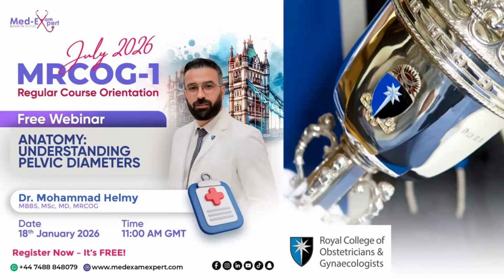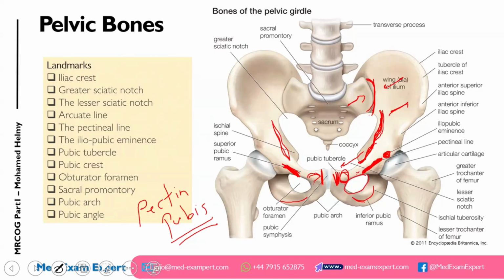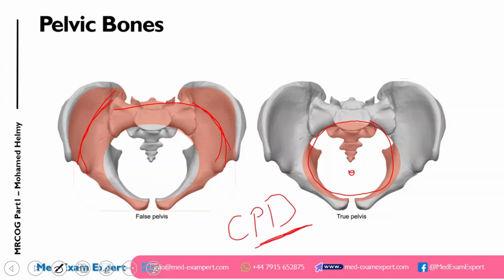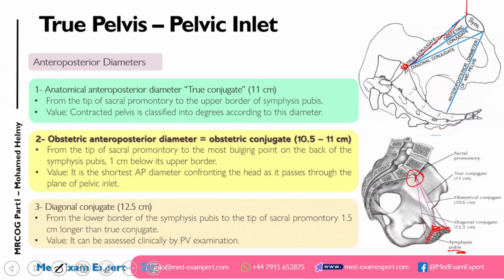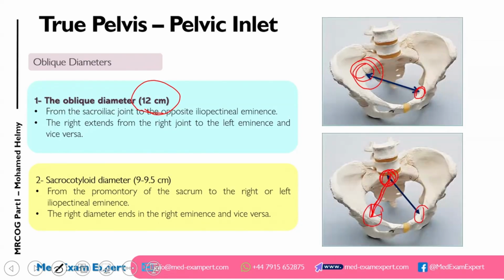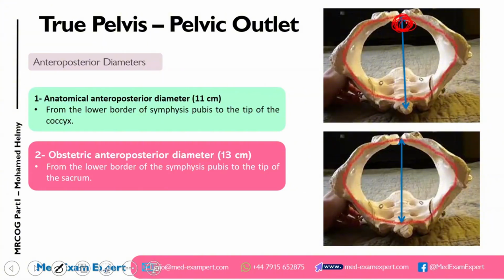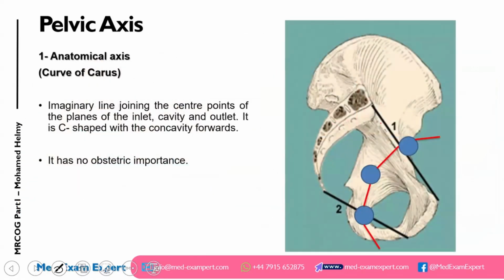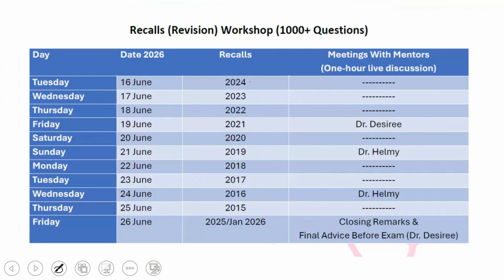🎓 MRCOG-1 July 2026 | Regular Course Orientation – FREE WEBINAR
🚨 HIGH-YIELD TOPIC FOCUS 🚨
🧠 ANATOMY: UNDERSTANDING PELVIC DIAMETERS

This must-know topic is frequently tested in MRCOG-1 and often misunderstood by candidates. Learn it clearly, clinically, and in an exam-oriented way.

👨‍⚕️ Speaker: Dr. Mohammad Helmy
MBBS | MSc | MD | MRCOG

✨ In this FREE session, you will:
• Master pelvic diameters with clear anatomical concepts
• Understand how examiners frame SBA questions
• Avoid common MRCOG-1 mistakes
• Get guidance for July 2026 preparation

📌 Ideal for first-time & repeat MRCOG-1 candidates

👉 Register now – it’s FREE!

🔔 Turn on notifications for more MRCOG-1 high-yield sessions